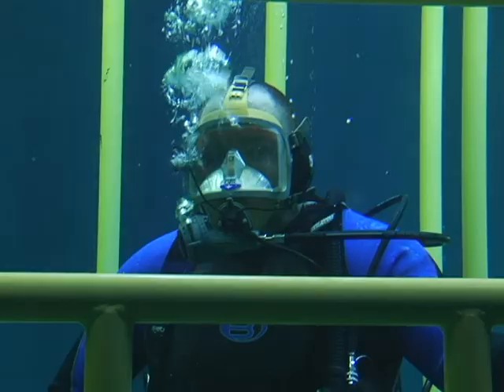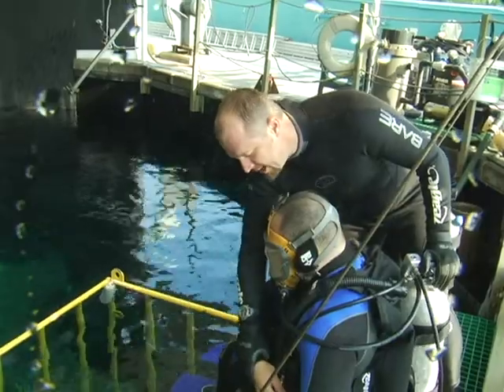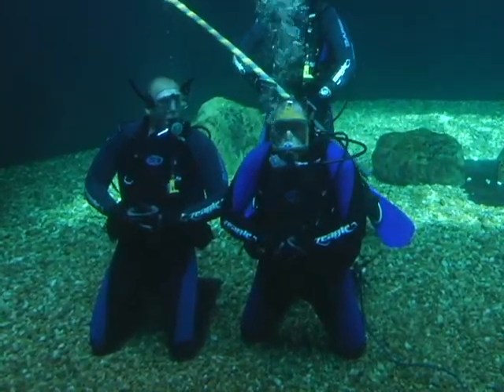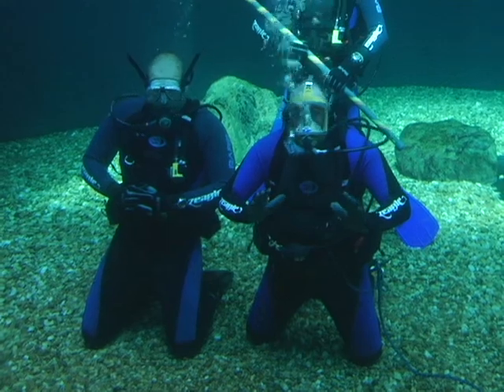Sand Tiger Shark Almost Bites Me While Going Back into the Cage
Diving with the Sharks at The Florida Aquarium in Tampa. While swimming with the sharks, the sand tiger shark almost bites me.